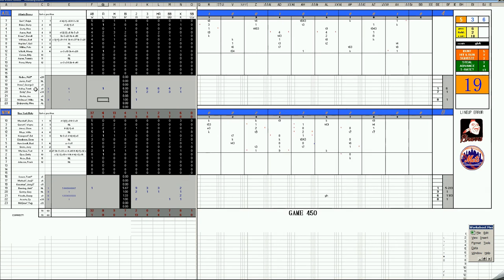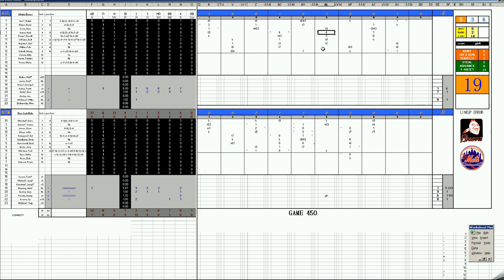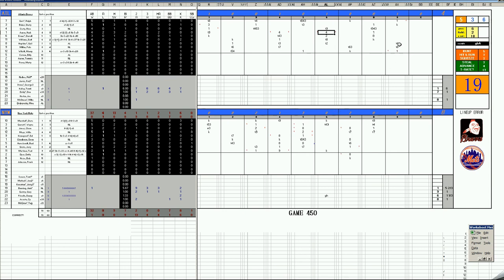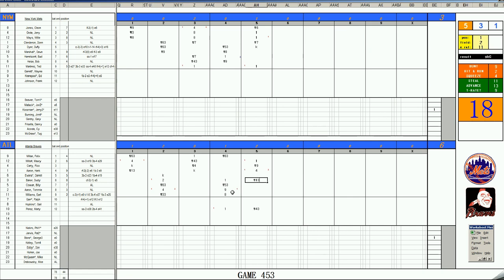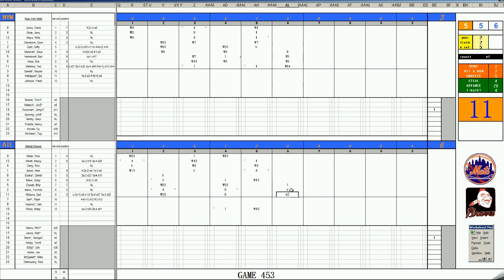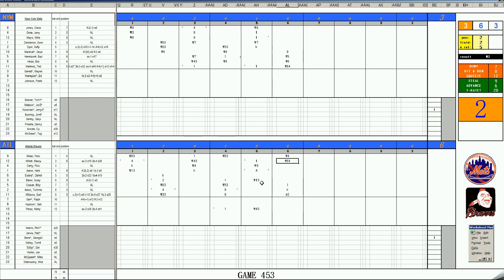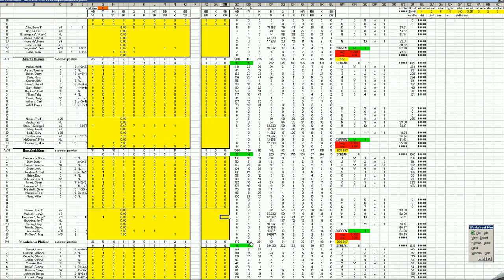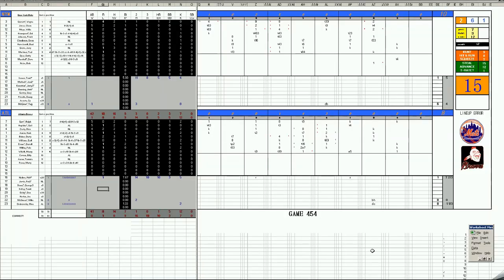Strat-O-Matic Baseball EXCEL 1970-73 = Game 453 Mets at Braves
Here is a game between the Mets and Braves.